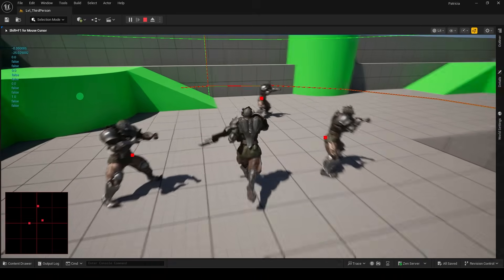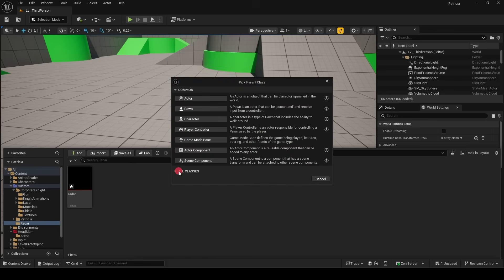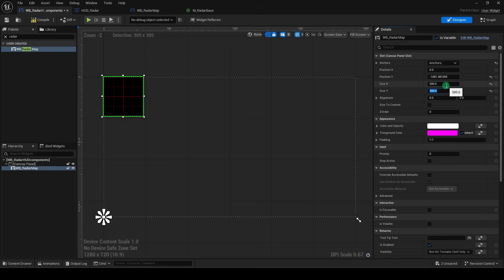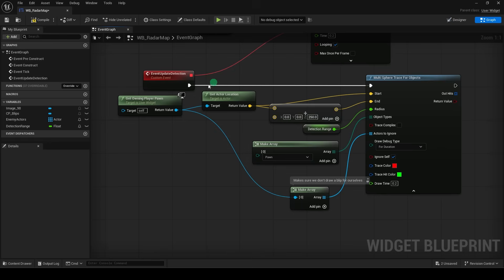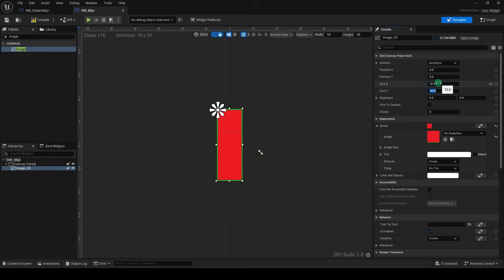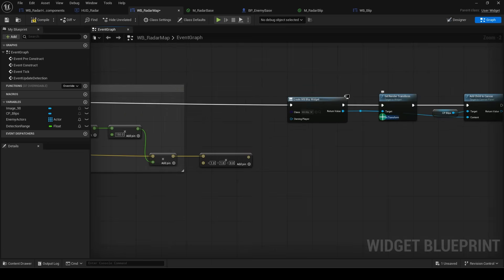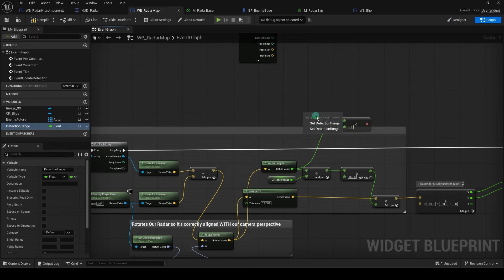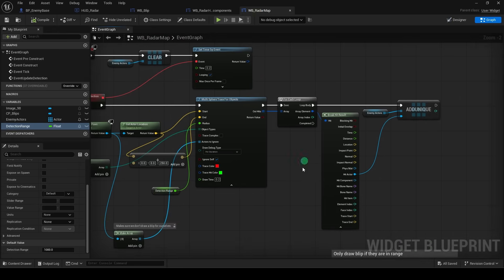UE5 Radar Blueprint In 7 MINUTES!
Here's the easiest way I've found to make a radar blueprint in UE5 -